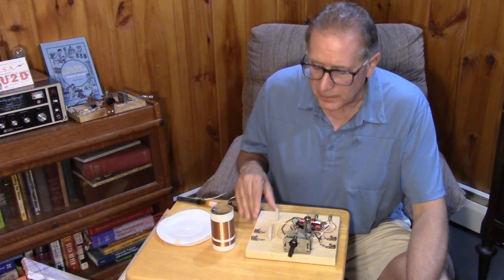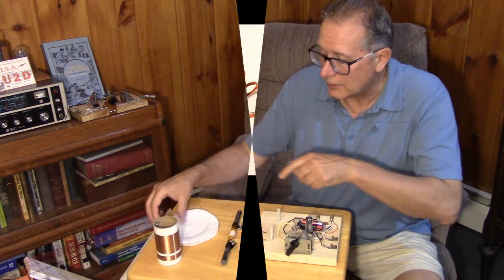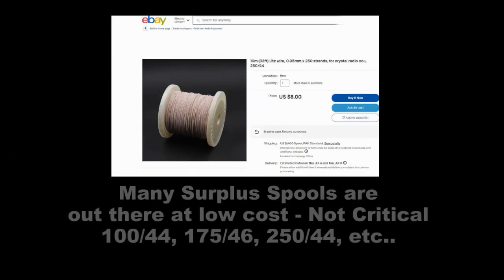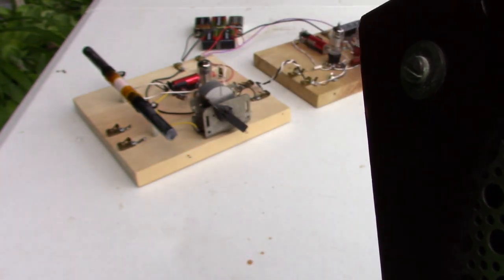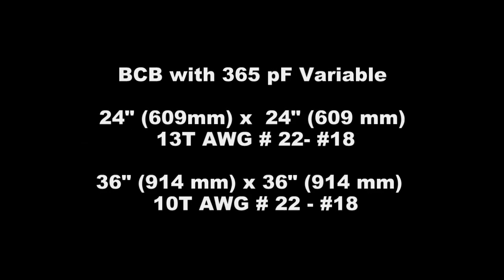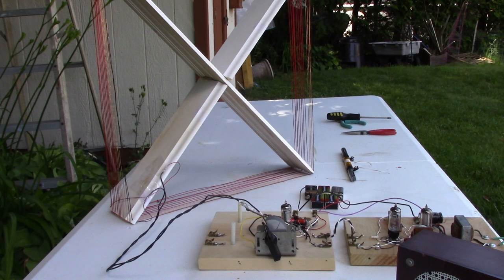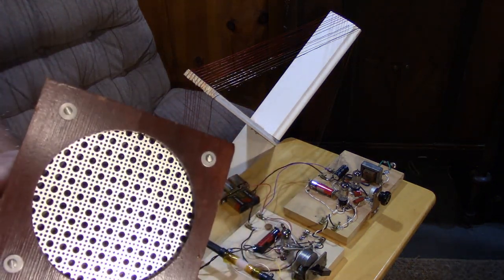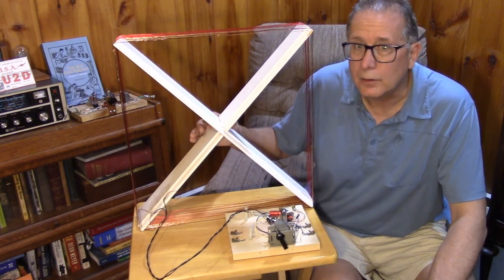Indoor Antennas for your One Tube Radio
Ok so you can not put up a 75 ft. antenna wire in the back yard. What about something I can use in my apartment?